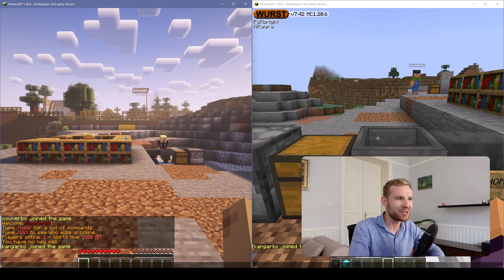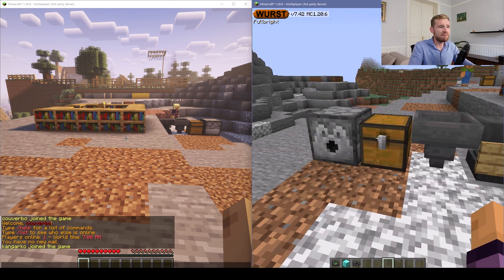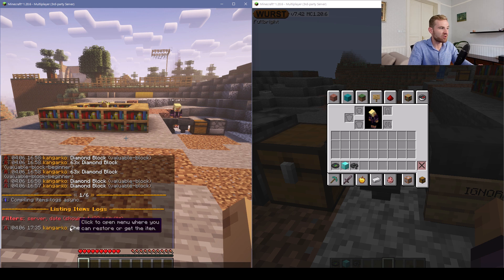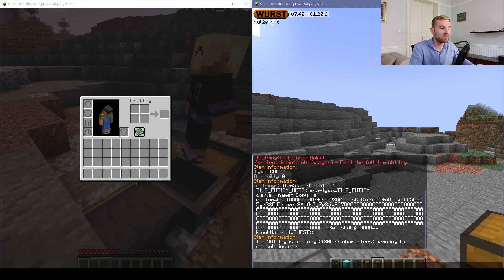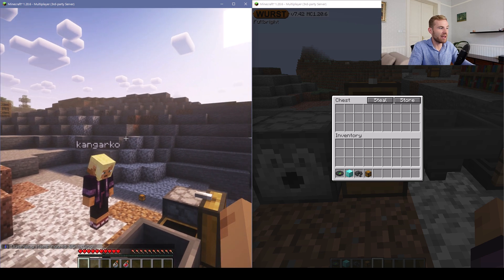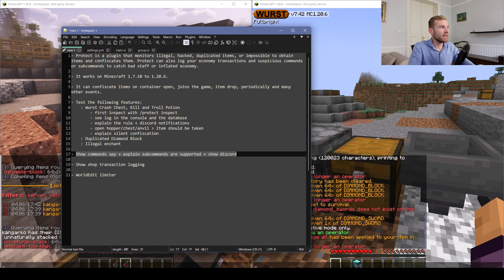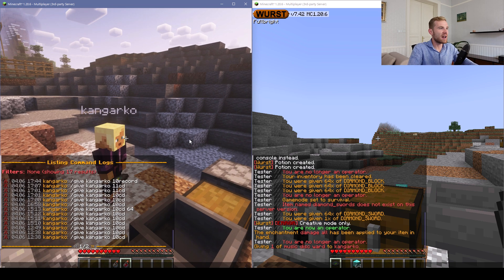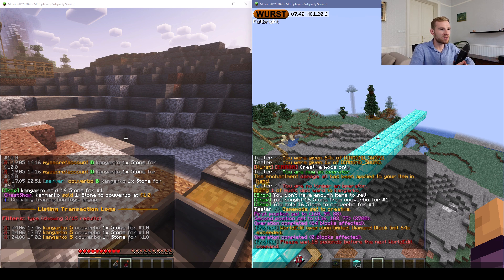Detect Hacked/Duplicated Items & Improve Economy - Protect Minecraft Plugin Review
Protect is a Minecraft plugin designed to catch duplicated, illegal or hacked items. It can even reveal x-rayers, abusive staff or poorly setup/inflated economy.

It's got a ton of bonus features such as WorldEdit limiter, Discord alerts, cross-server support, as well as extensive log search.